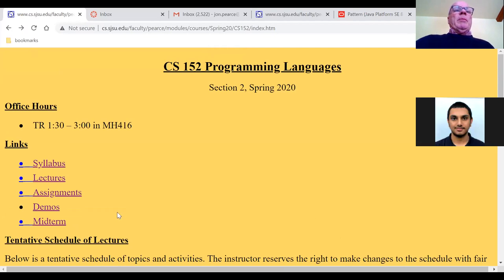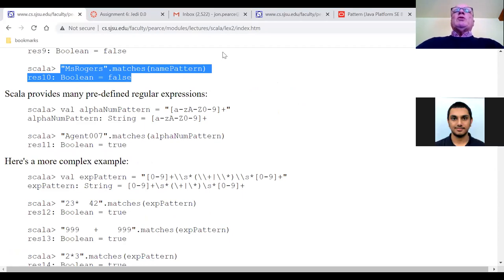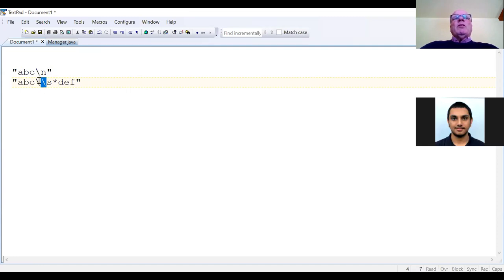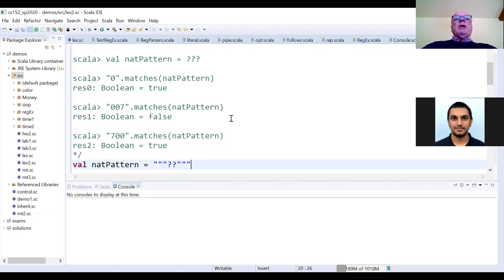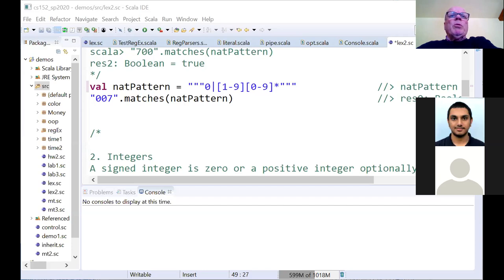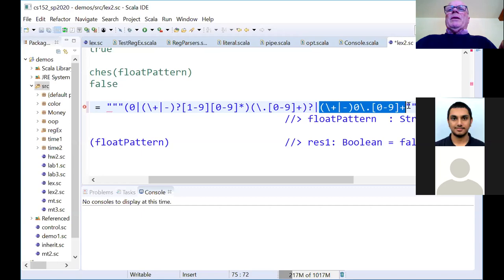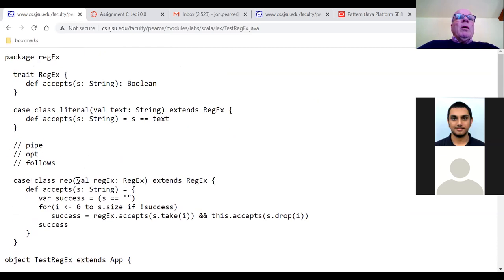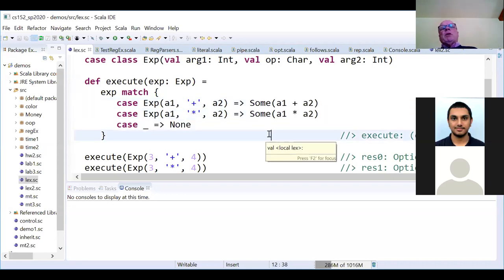CS152 March 19 lecture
Regular expressions in Scala